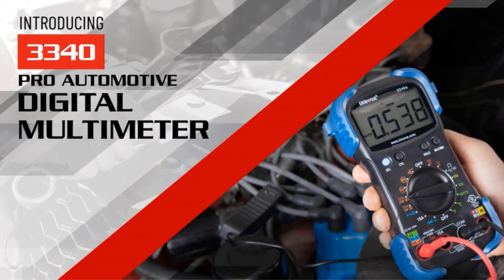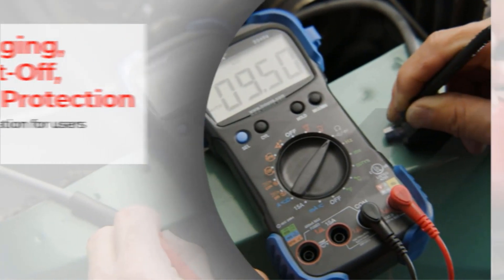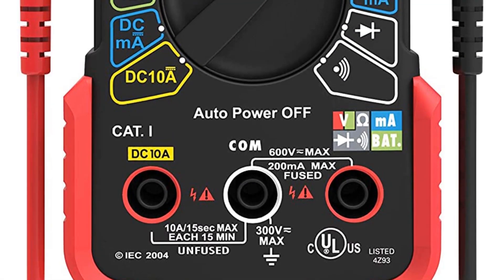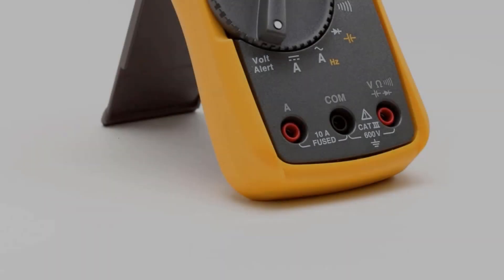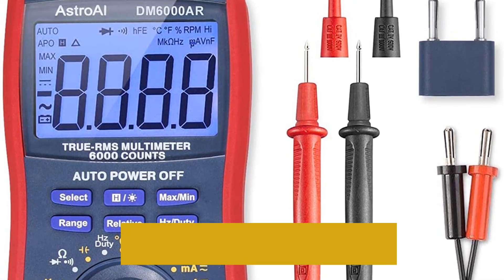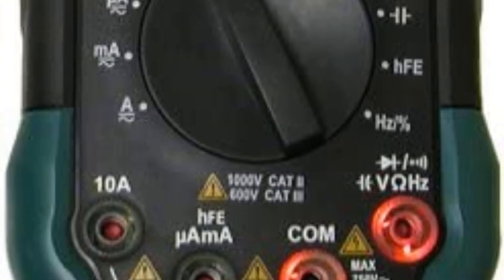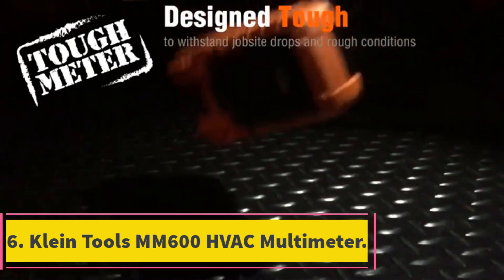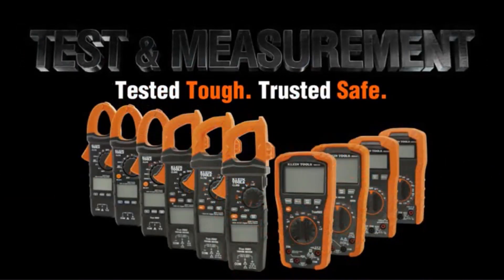✅Top 6 Best Automotive Multimeters of 2023 - Reviews & Guide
1. Innova 3340 Automotive Digital Multimeter.

2. INNOVA 3320 Auto-Ranging Digital Multimeter.

3. Fluke 117 True RMS Multimeter.

4. AstroAI WH5000A Digital Multimeter.

5. Tekpower Mastech MS8268 Digital Multimeter.

6. Klein Tools MM600 HVAC Multimeter.

Automotive multimeters are specialized test instruments used by mechanics and technicians to diagnose and troubleshoot electrical problems in vehicles. They are designed to measure a wide range of electrical values, including voltage, current, resistance, and continuity, among others.

      owners.